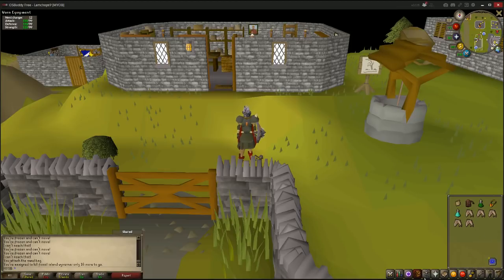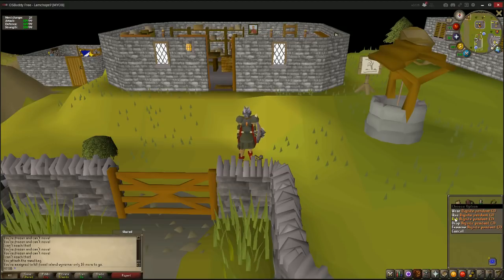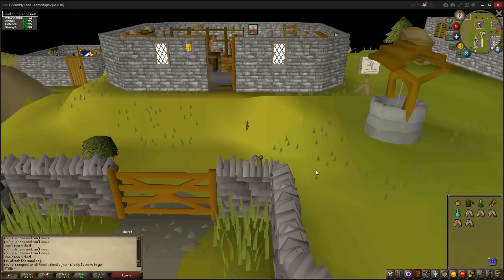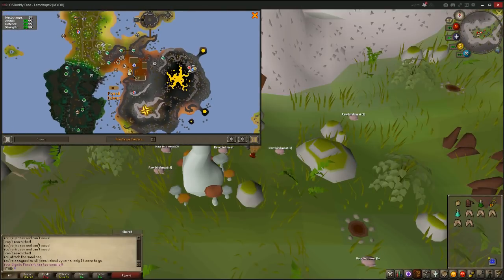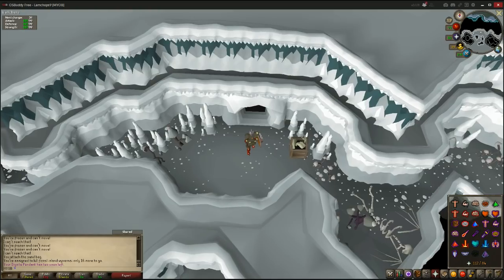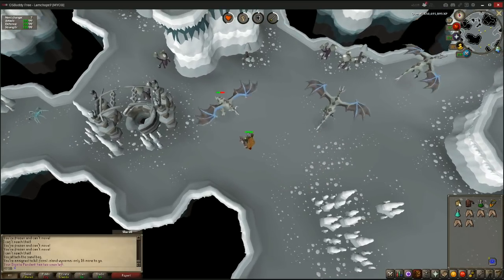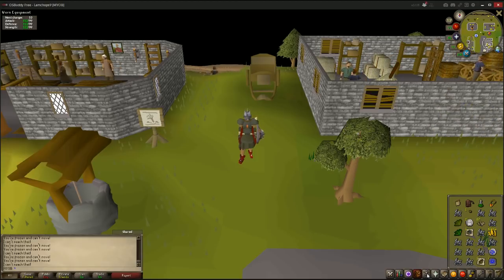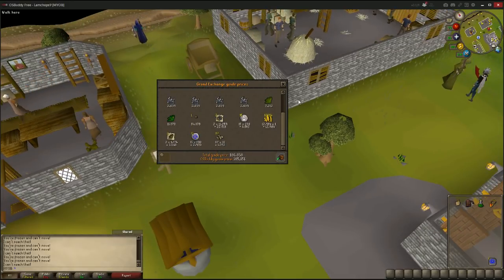OSRS Fossil Island Wyvern Guide - Melee Quick Guide [2018]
Here is a guide on how to kill Fossil Island Wyverns in old school runescape. I will post more guides as they come!
Timestamps:
INTRODUCTION 0:00
INVENTORY: 0:14
ARMOUR: 0:48
EXAMPLE KILL: 1:34